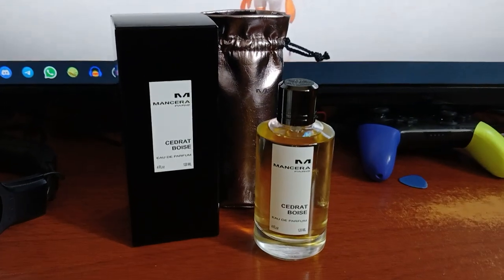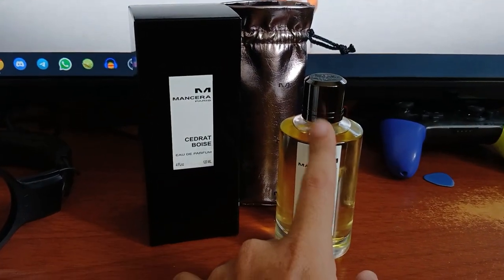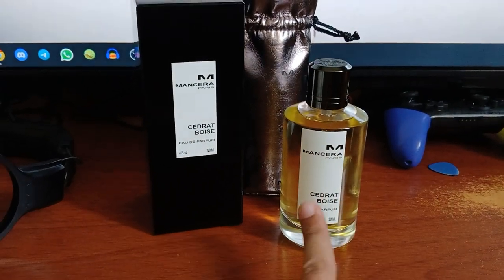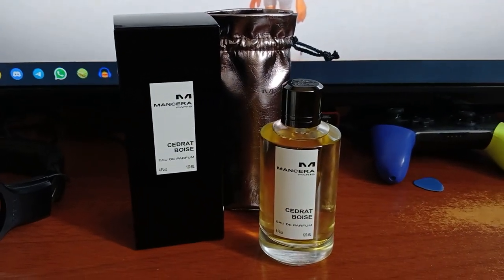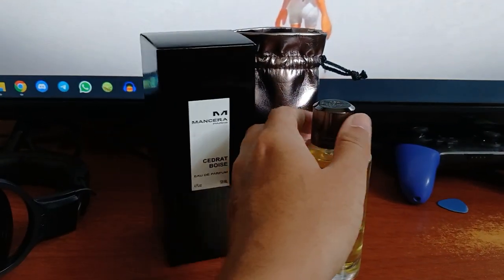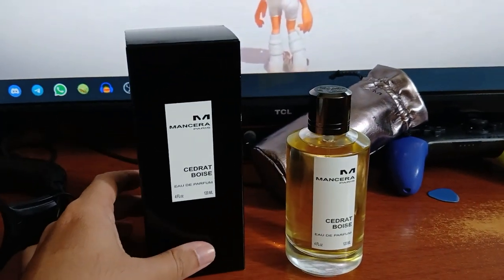Mancera Cedrat Boise - Short Review/Blab